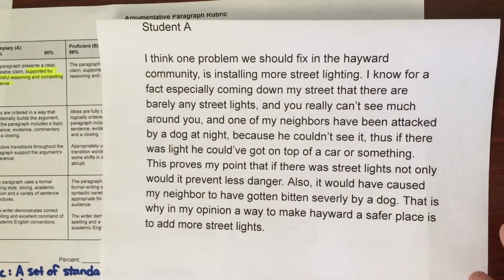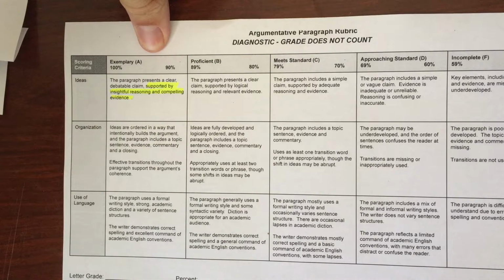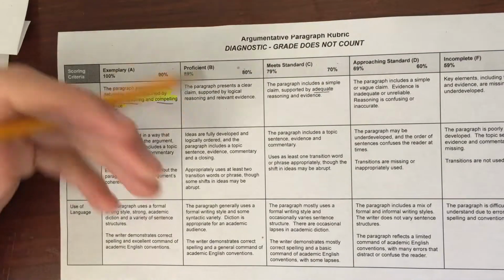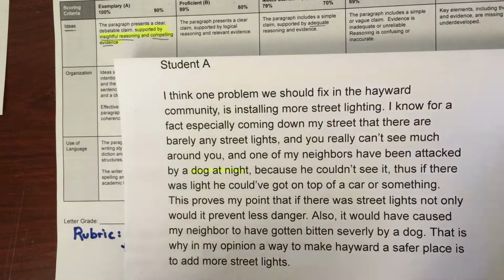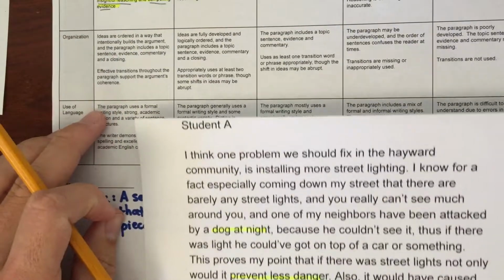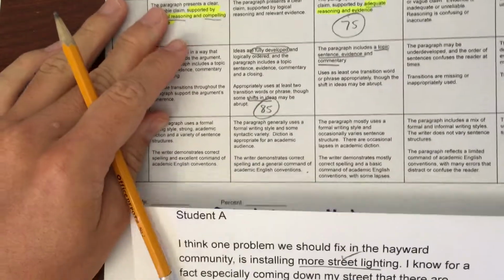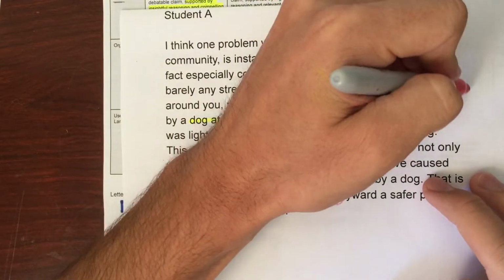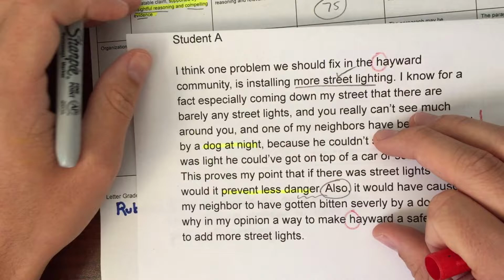Using a Rubric for Argumentative Paragraphs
For use in English 1 at Leadership Public School- Hayward

Mr. Huling